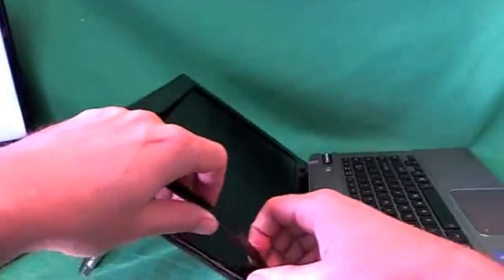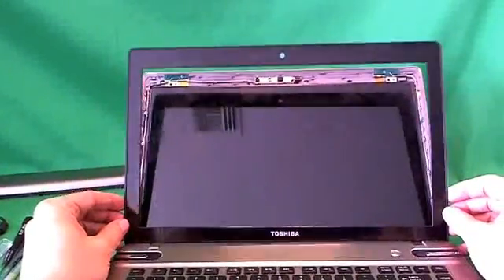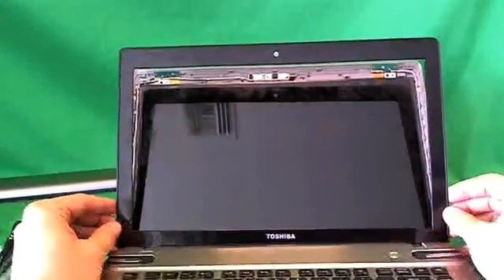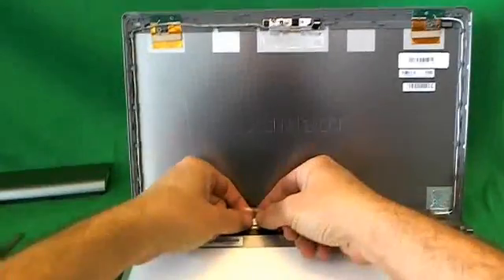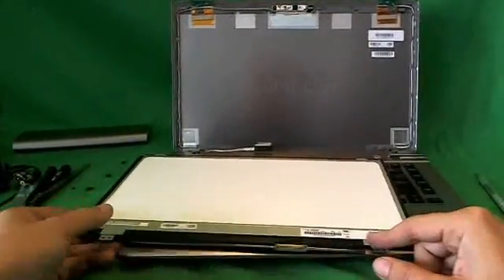Toshiba Satellite P845 Laptop Screen Replacement Procedure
Step by step instructions to replace a cracked screen on a Toshiba Satellite P845 laptop computer.